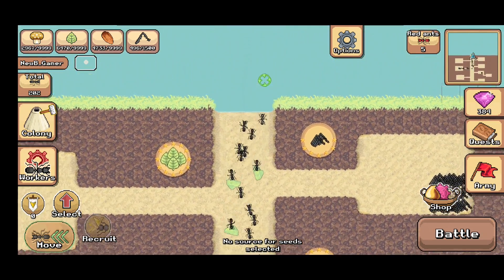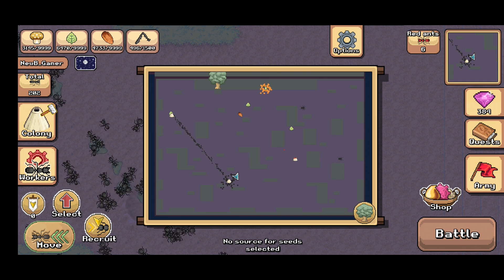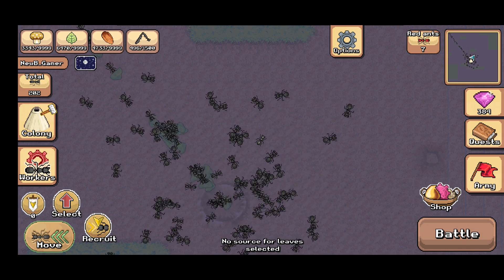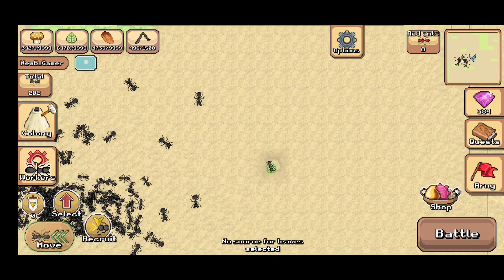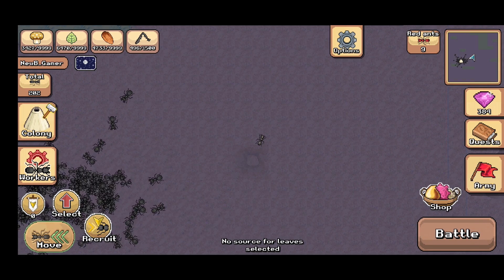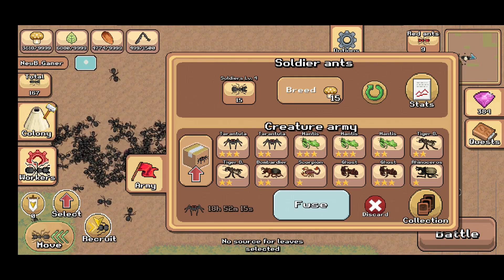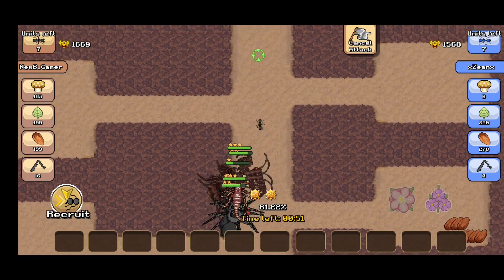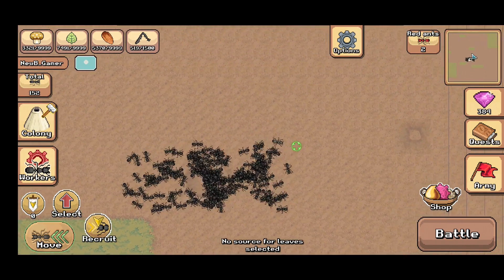Pocket Ants Episode 30: New Update, Tree Area, Resin and more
Hello Guys,

In this episode we talk about the changes in the latest major update and and also do some battle.